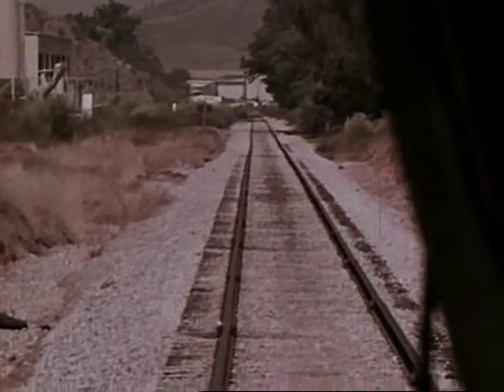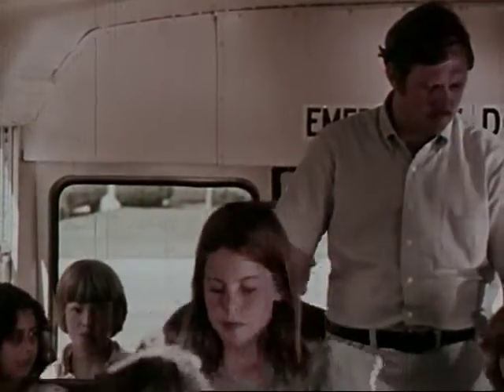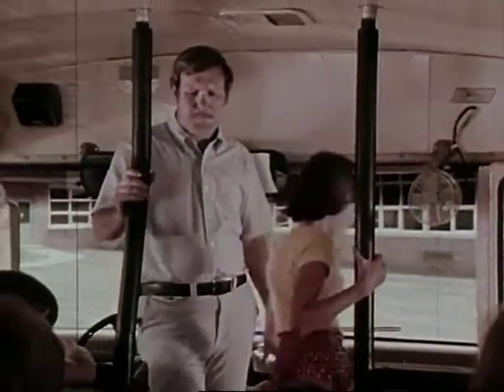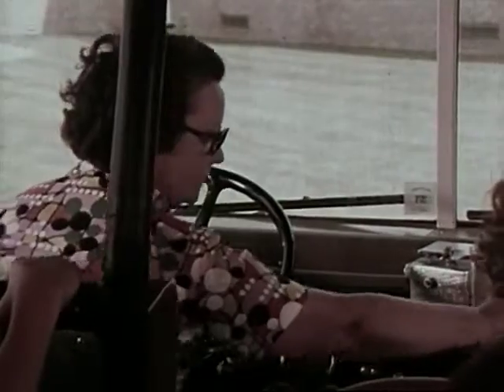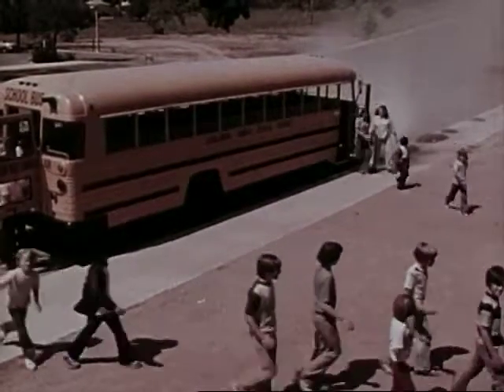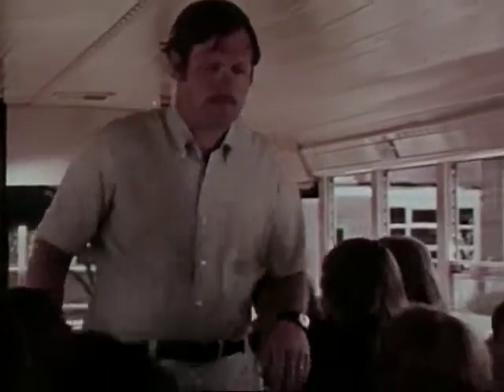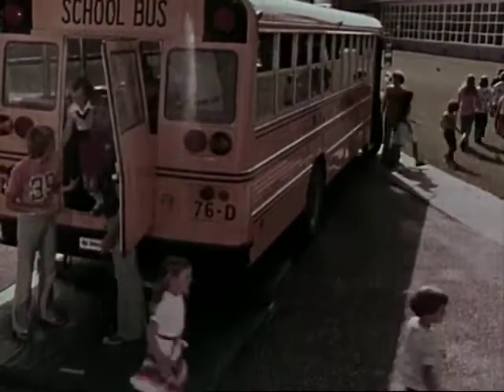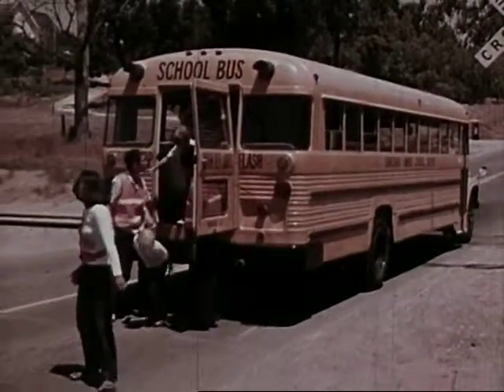Emergency School Bus Evacuation (1976)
Teaches youngsters basic understanding of all procedures for evacuating a school bus under emergency conditions.

Shot in Carlsbad, California, there are some nice shots of kids (all ages) jumping out of the back of school buses in a stiff, orderly fashion.  We digitized and uploaded this film on behalf of the Prelinger Archives.